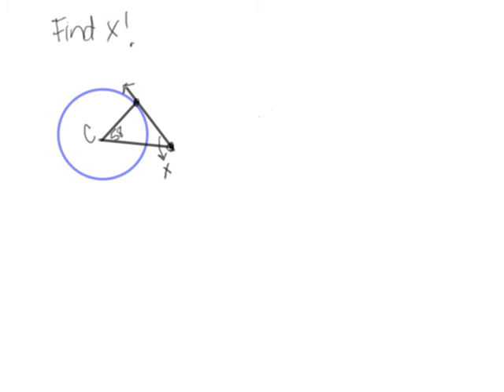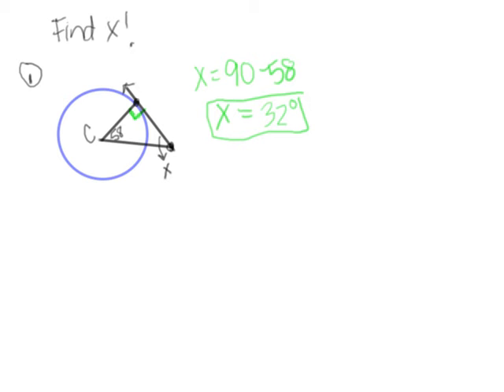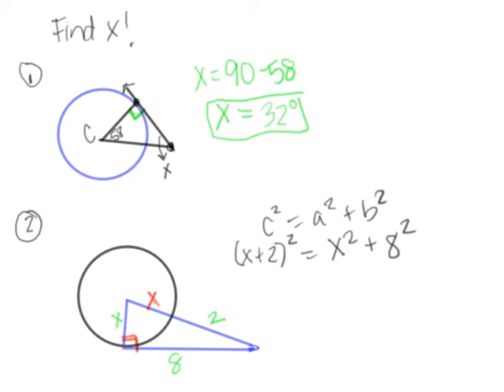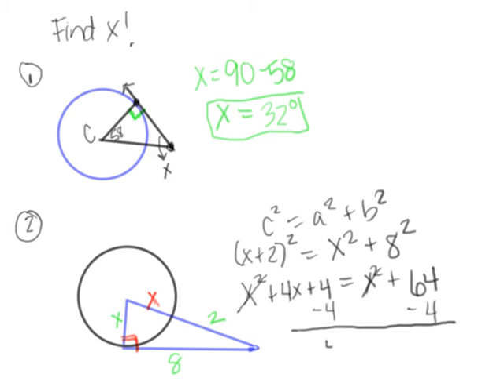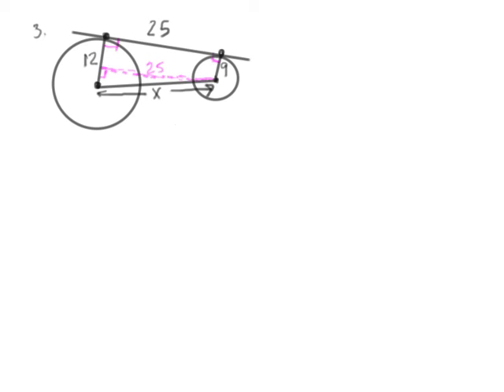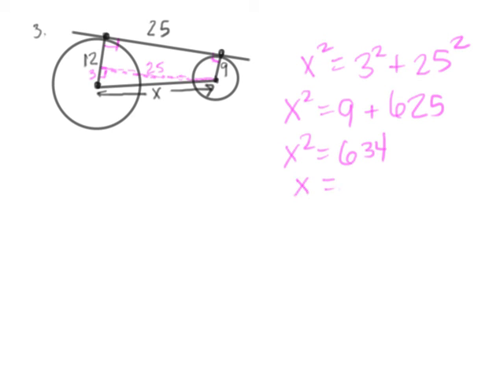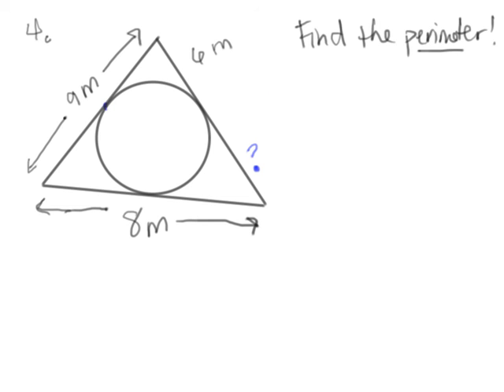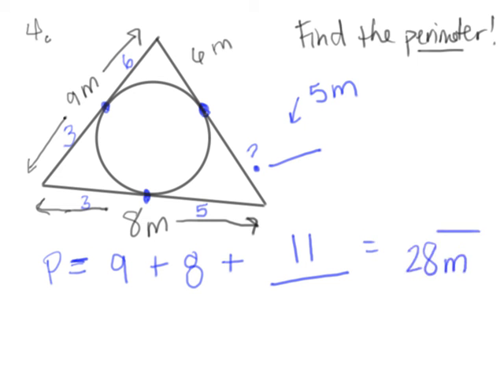Examples using Tangent Relationships.avi